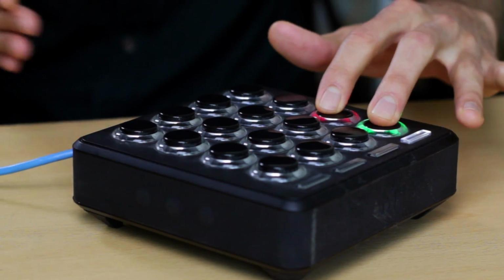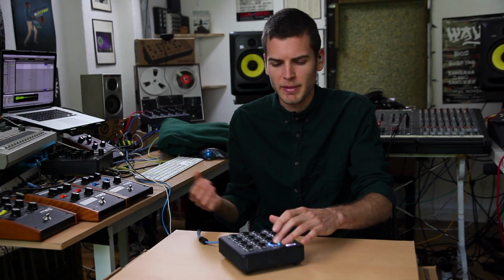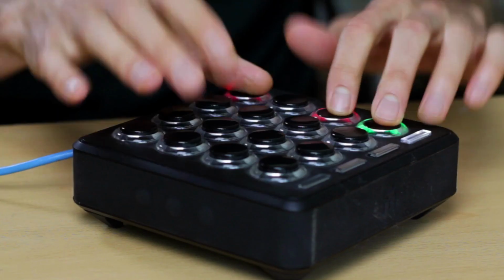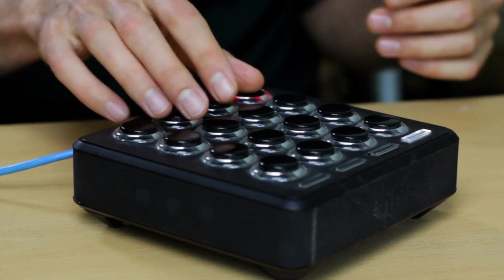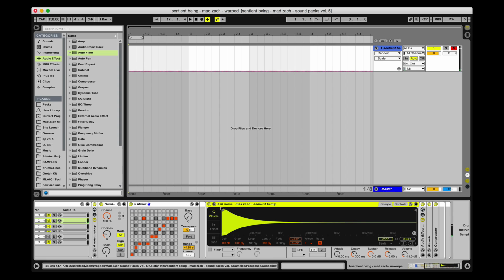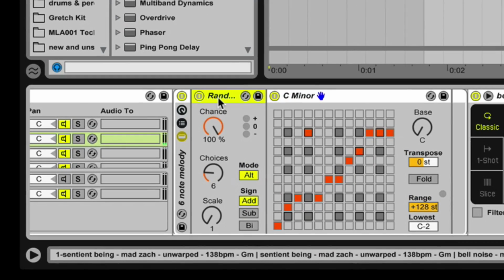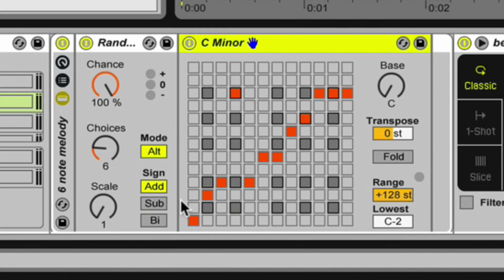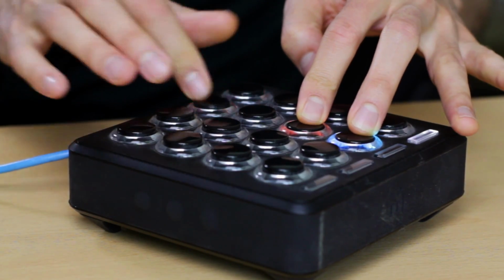Advanced Techniques For Finger Drumming With Mad Zach Soundpacks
Mad Zach shares a number of the techniques he uses to perform his sound pack, Sentient Being. Get this pack as part of Volume 5